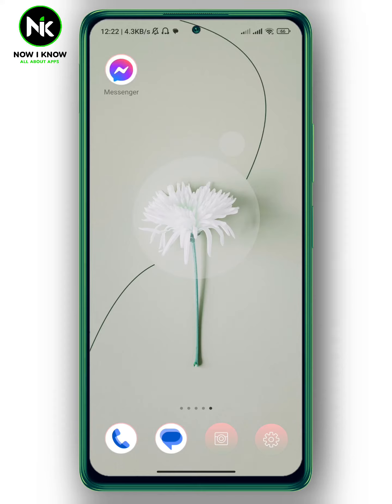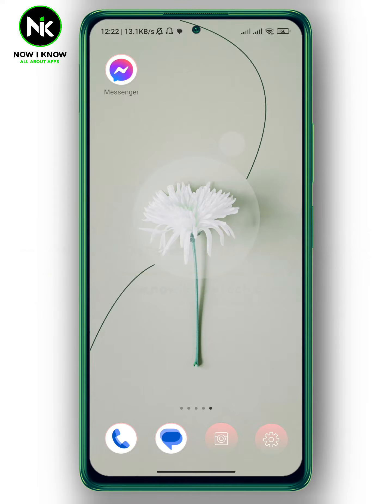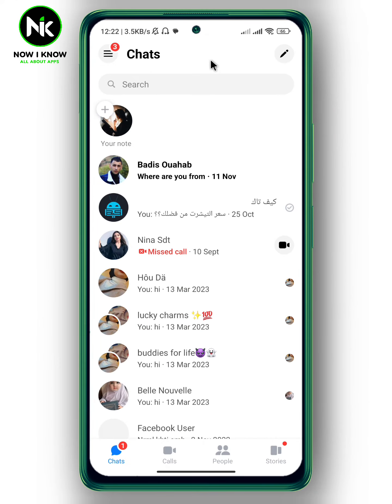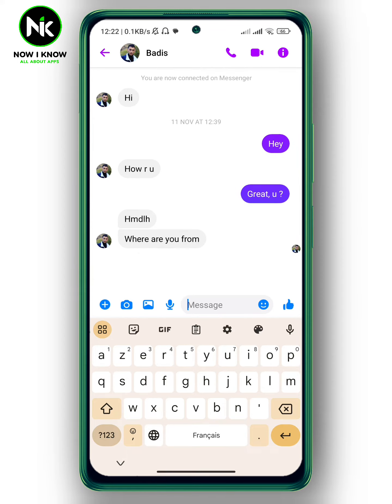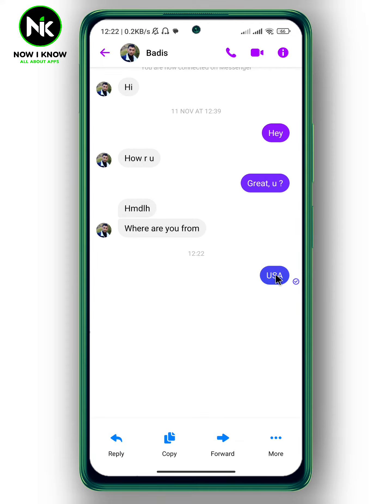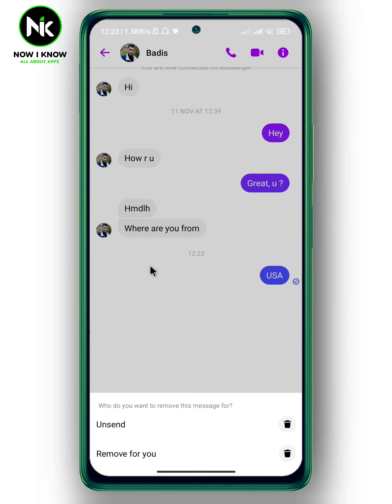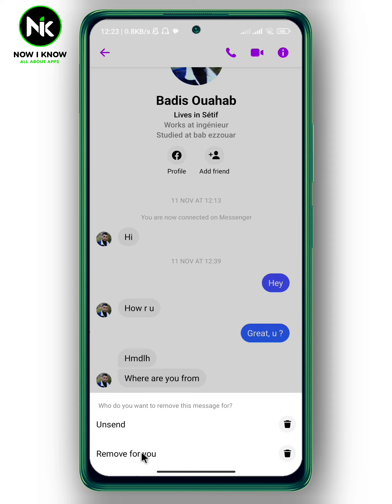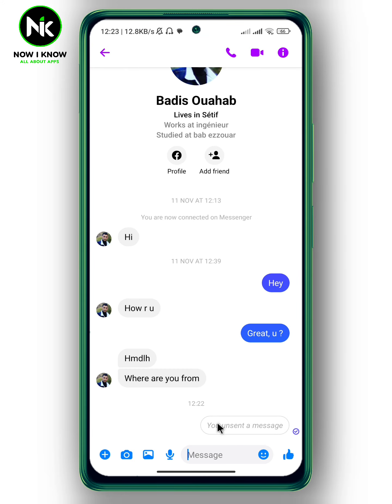How To Unsend Messages On Facebook Messenger From Both Sides 2024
How to unsend messages on Facebook messenger from both sides? This is the most common questions that most messenger users worldwide ask themselves. Although messenger has made it possible to unsend messages on Facebook messenger from both sides , most messenger users have difficulty finding this “How to unsend messages on Facebook messenger from both sides” feature, primarily because of its confusing interface. But we are here to answer these questions and assist you as best as possible.
Here is everything you need to know about how to unsend messages on Facebook messenger from both sides on the mobile app. (android or iphone).
00:00 Introduction
00:39 How to unsend messages on Facebook messenger from both sides